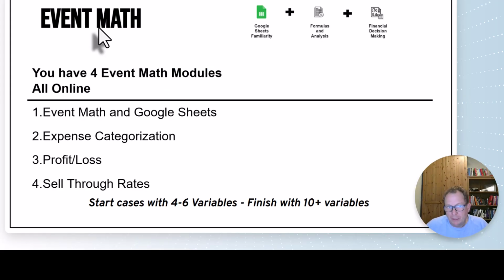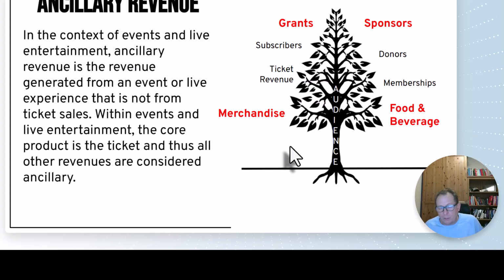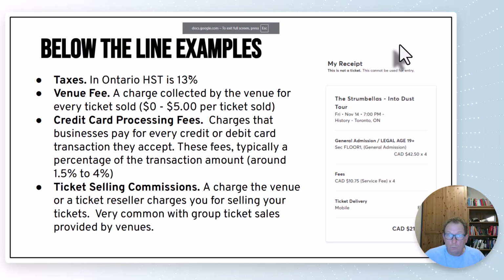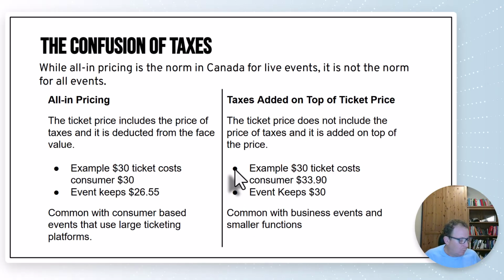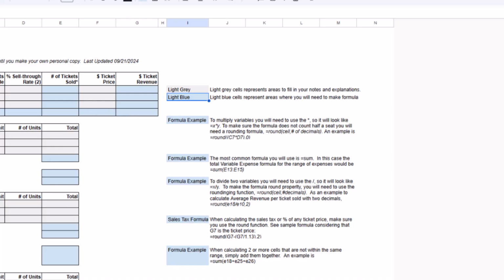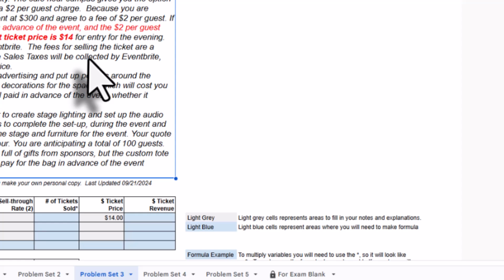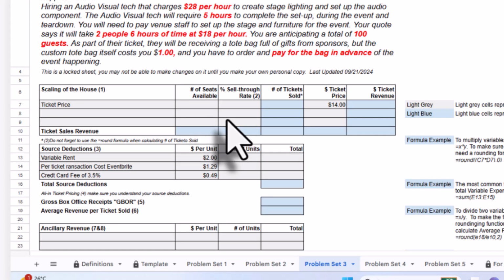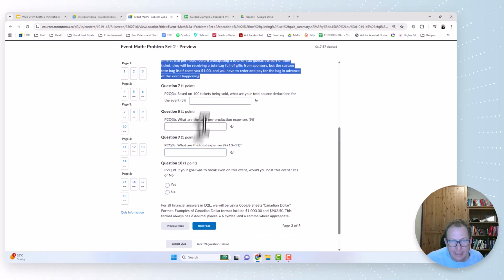HTT610 Event Math 2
For students in Business of Events and Live Entertainment. This video covers Event Math 2 Topics related to ticket revenue and source deductions